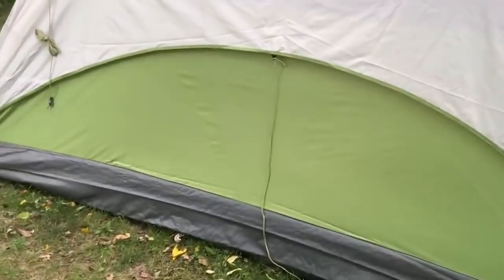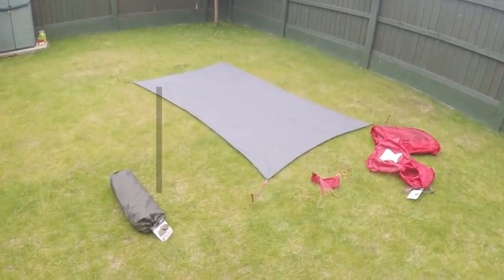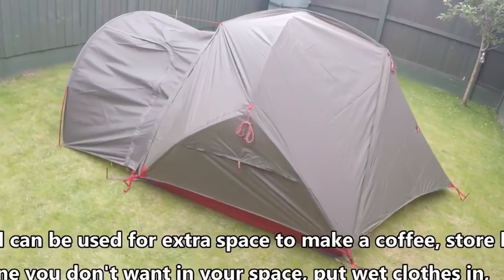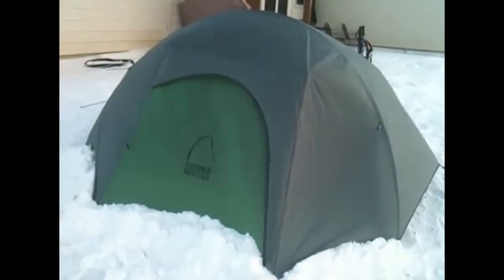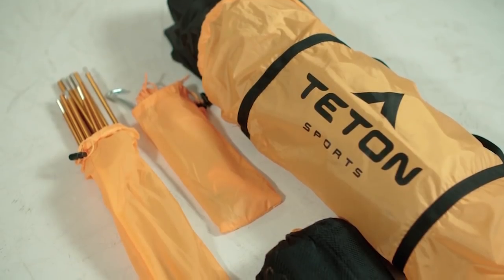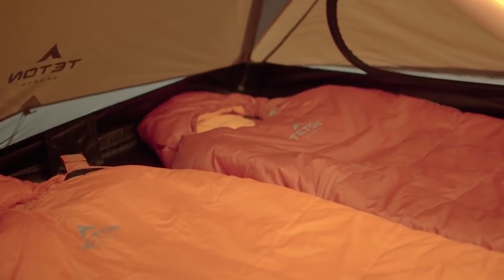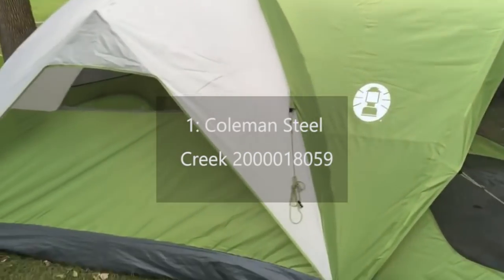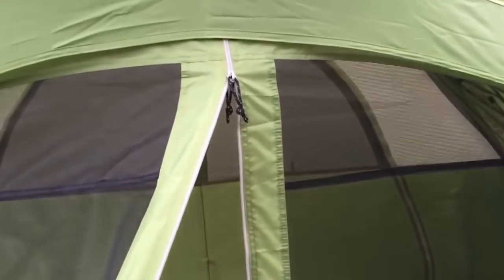Best Dome Tents 2018 🔥 TOP 10 🔥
We've rounded up the best dome tents of 2018 based on price, user quality, design and features. Here's links to where we bought them for testing:
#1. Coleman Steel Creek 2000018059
#2. Core Equipment 40003
#3. Teton Sports Mountain Ultra Tent
#4. Sierra Designs Lightning
#5. MSR Hubba Hubba NX Tent for 2 Persons